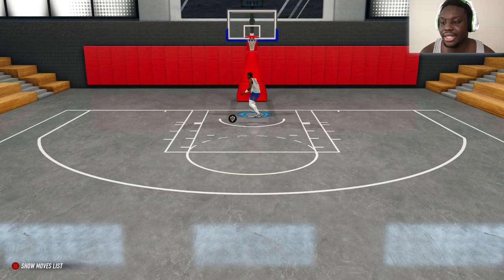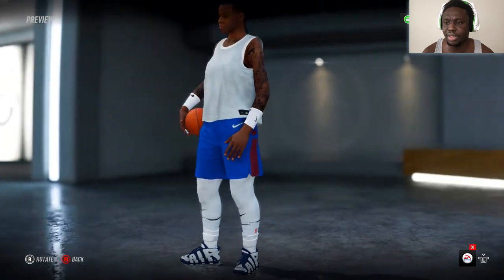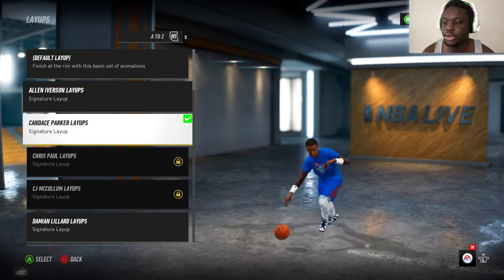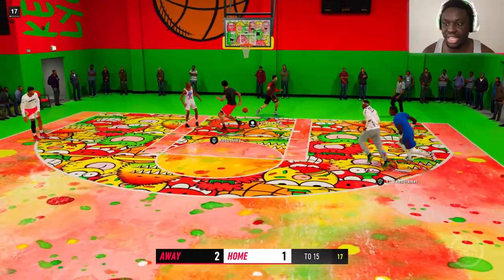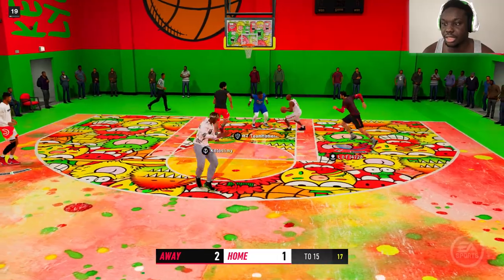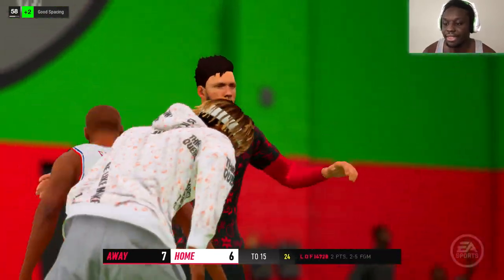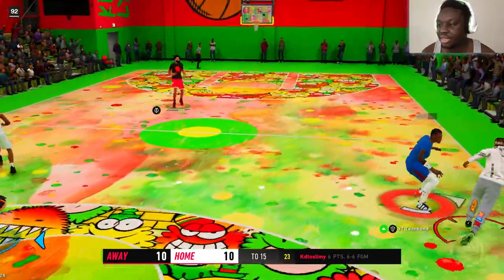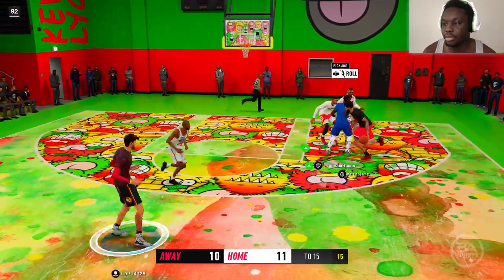Teresa Weatherspoons Basketball Hall Of Fame | NBA Live 19 WNBA Teresa Weatherspoon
teresa weatherspoons basketball hall of fame,
nba live 19 wnba teresa weatherspoon,
wnba hall of fame teresa weatherspoon,
nba live 19 wnba,
nba live 19 wnba female player,
nba live 19 wnba female,
nba live 19 wnba female career,
nba live 19 wnba career,
teresa weatherspoon highlights,
teresa weatherspoon buzzer beater,
teresa weatherspoon hall of fame,
teresa weatherspoon wnba,
teresa weatherspoon shot,
teresa weatherspoon half court shot,
nba live 19 wnba female player teresa weatherspoons,
teresa weatherspoon pelicans,